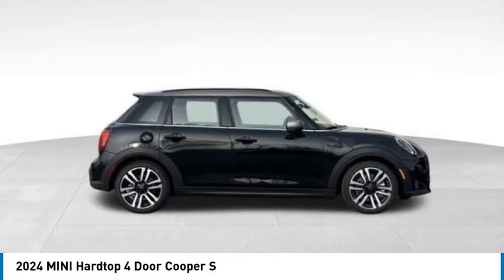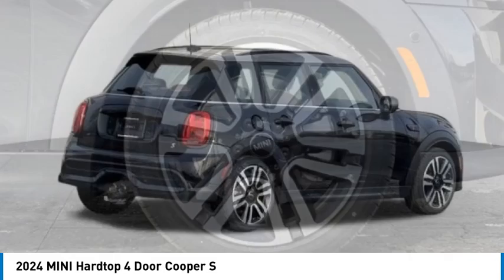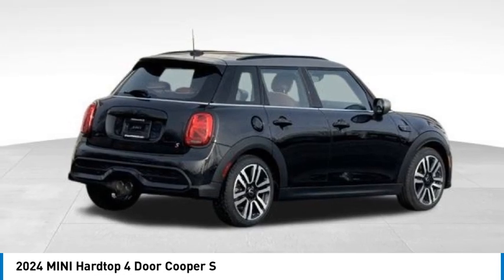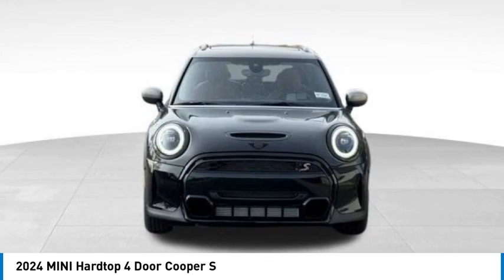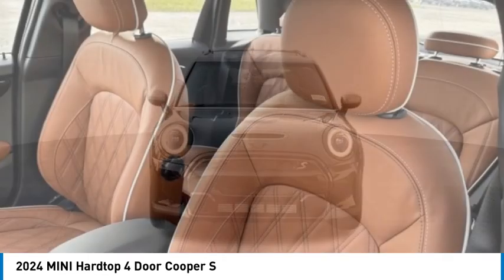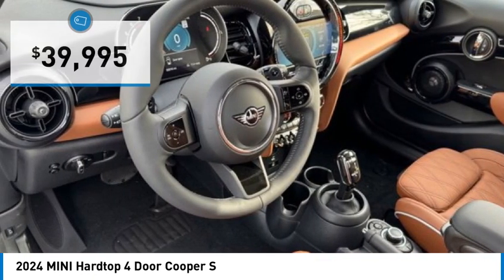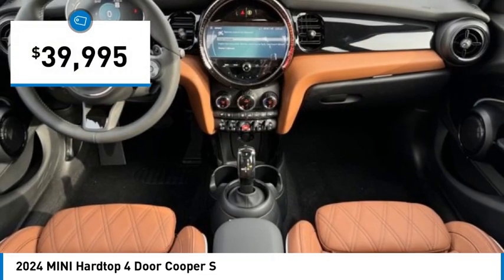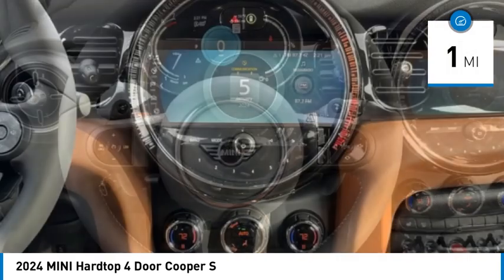2024 MINI Hardtop 4 Door M12685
2024 MINI Hardtop 4 Door Cooper S

Pick up this Midnight Black II 2024 MINI Hardtop 4 Door, available today at Dreyer & Reinbold MINI. This could be the one you've been searching for.